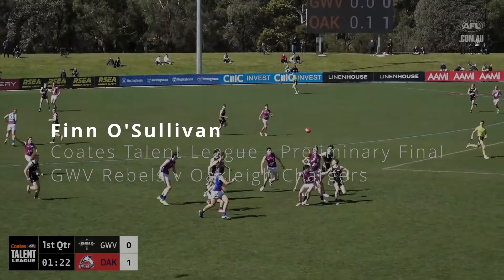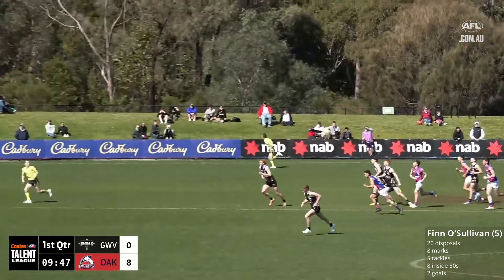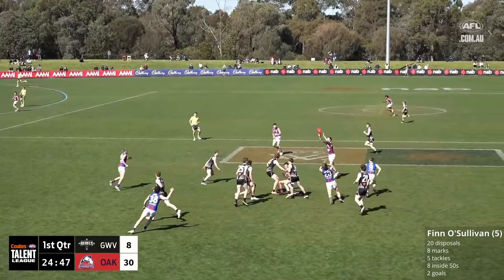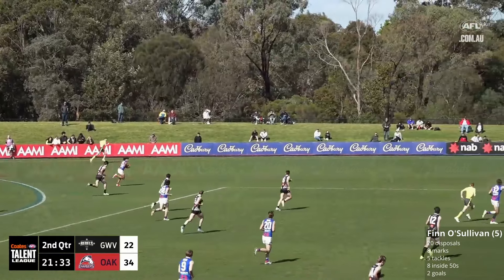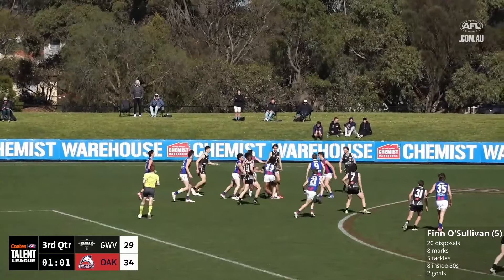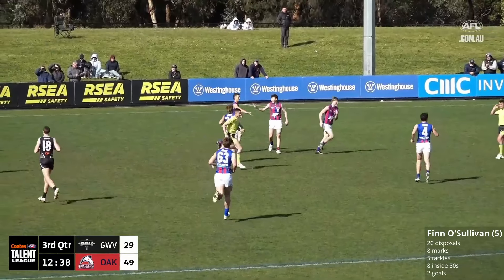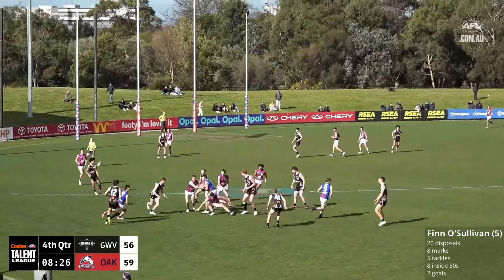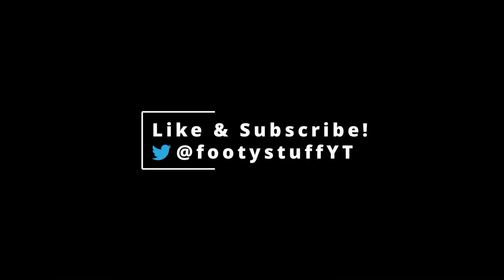Finn O'Sullivan - Talent League Preliminary Final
This was a definite step up for Finn compared to his disappointing outing last week, much more influential and involved with the play, but unfortunately his Chargers went down to the Rebels, ending his season.  The Chargers only have themselves to blame for this loss, squandering countless opportunities, both from relatively easy goal scoring opportunities and some awful final balls into F50 with Finn himself responsible for a couple.  With the game on the line he took a brilliant mark deep in the forward pocket, but hit the wrong side of the footy on his attempted banana which proved to be the Chargers final chance to retake the lead.

Footy Stuff Player Profile:
Finn O’Sullivan - 184cm midfielder that can rotate forward. Leans outside but can win his own footy. Excellent athletic traits, brilliant sidestep (can move sideways quicker than most move forwards), turn of pace and nice leap with a strong set of hands. Elite disposal, fantastic vision and creativity.

If you love my content and you're feeling generous then consider buying me a coffee: